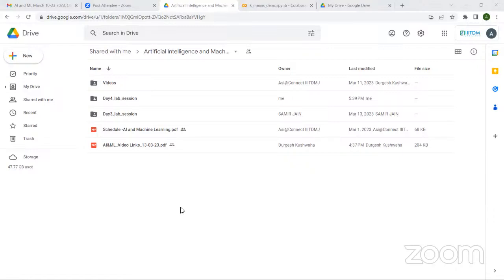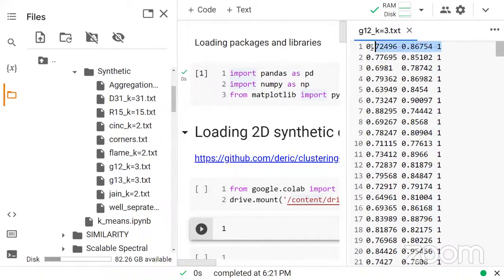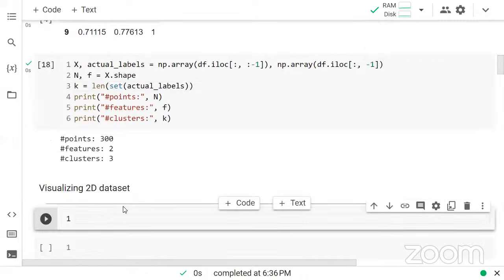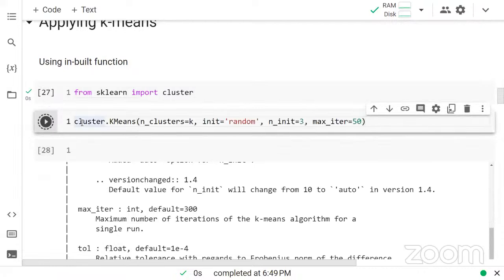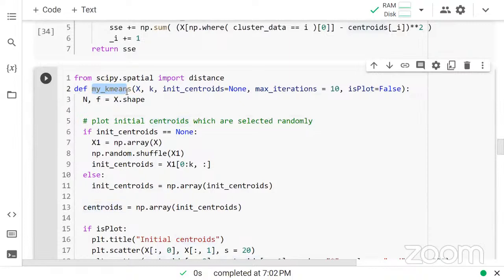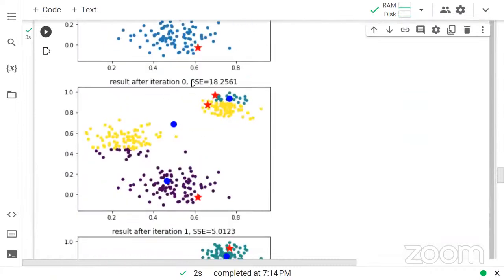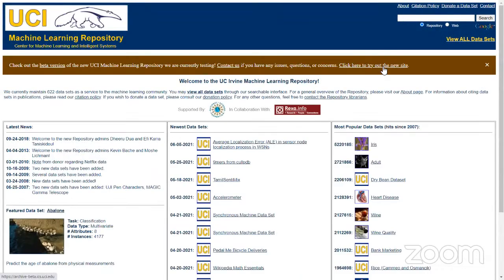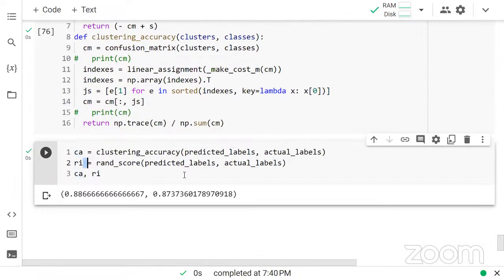AI&ML March 10-23 2023:Day4_S2-Applications of K-Means clustering-coding in python, Mr. Abdul Atif